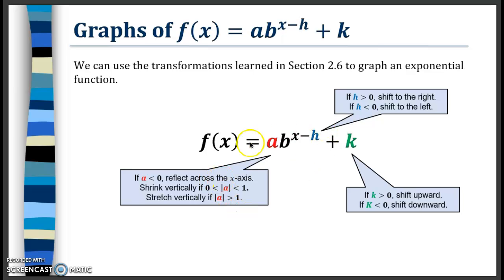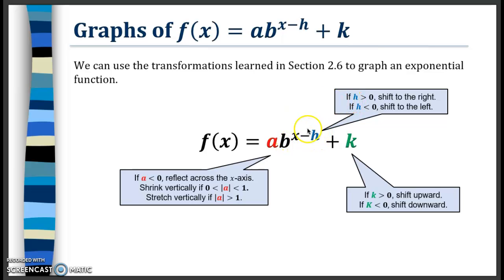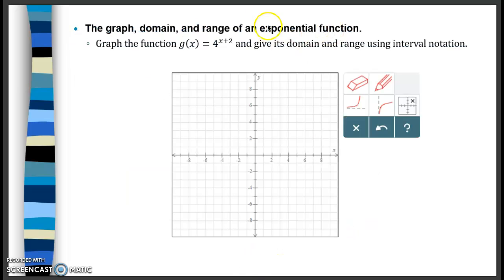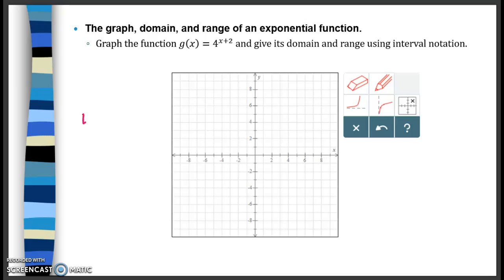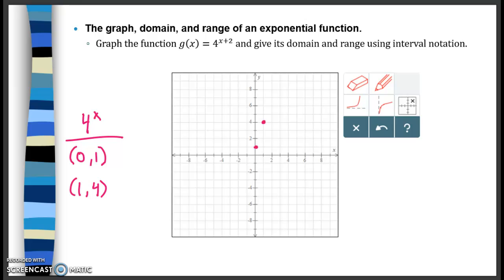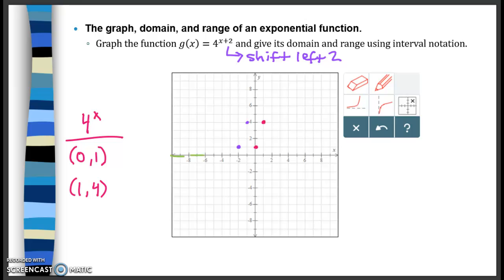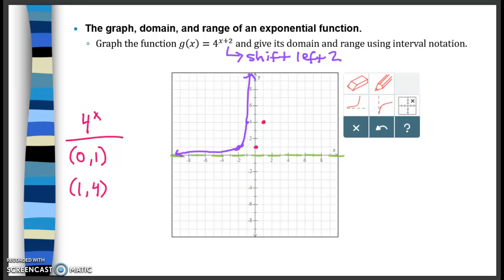The graph, domain, and range of an exponential function